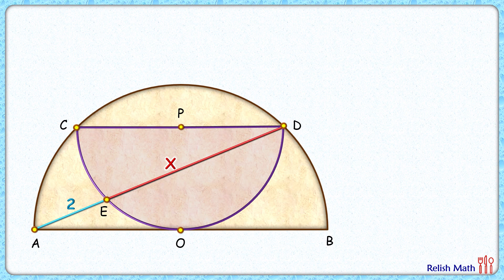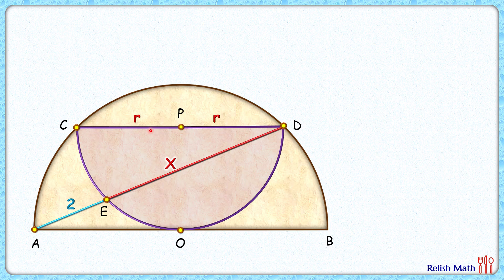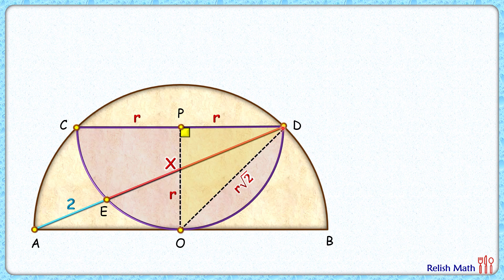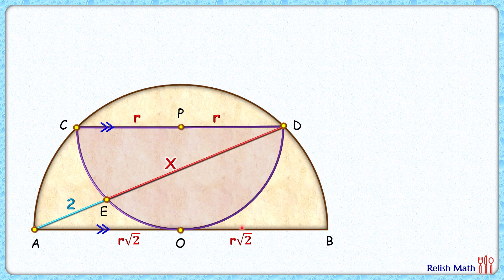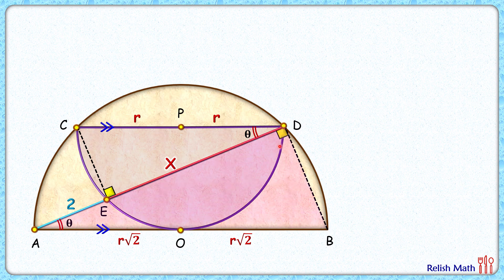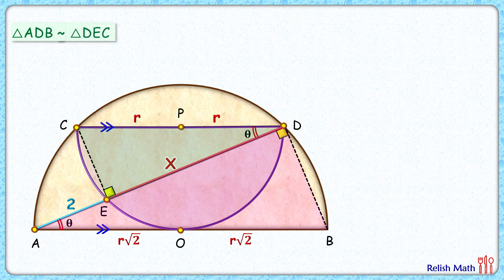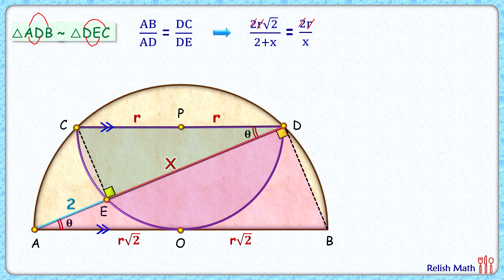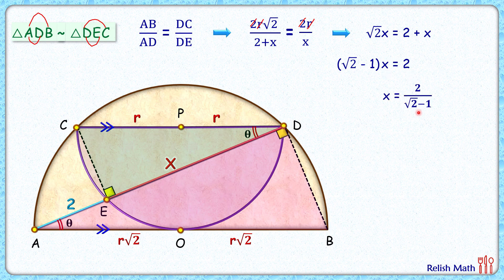Semicircle in a semicircle maths geometry olympiad cds cat #416